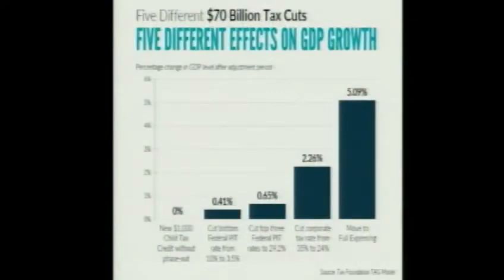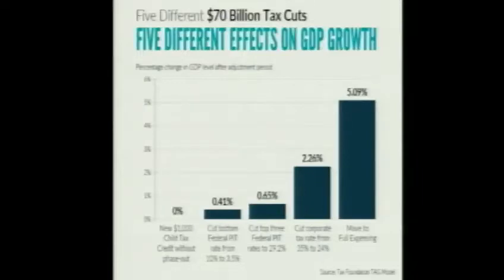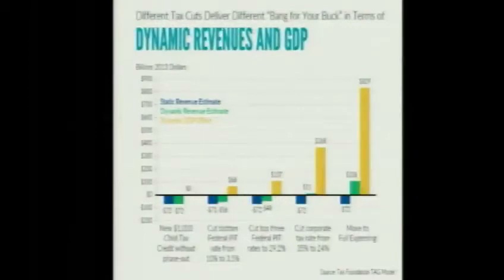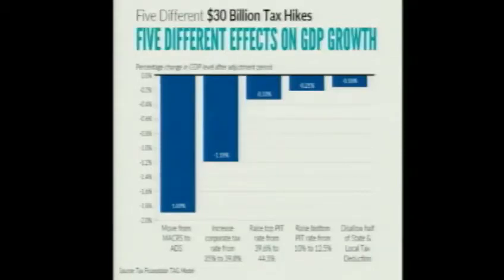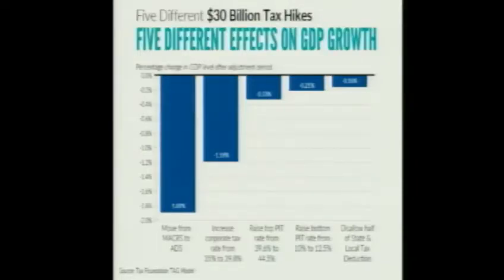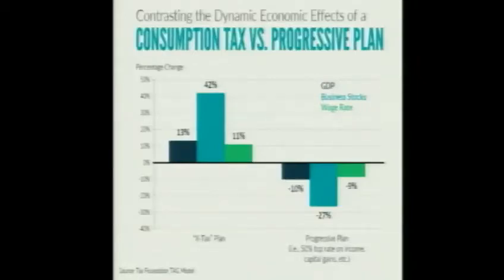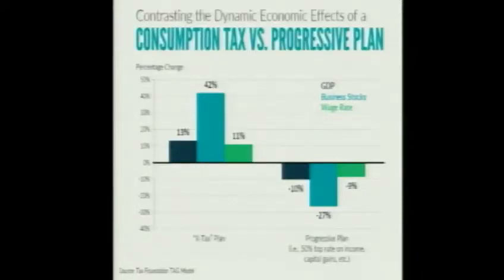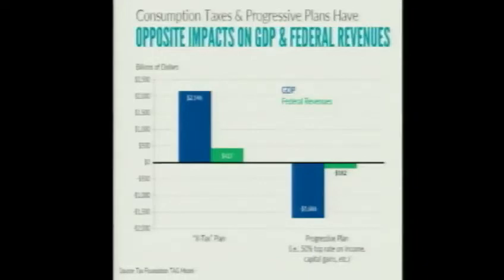Making Sausage: Improving the Tax Policy-Making Process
The reality is that tax policy can have a dramatic impact on the levels of investment, employment and economic growth. Yet, the official revenue estimates of proposed tax legislation do not take this into account. Distributional analyses look only at one year effects and also fail to account for the real world impact of proposed tax changes. Tax expenditure lists rely on a highly idiosyncratic definition of a “normal” tax system that is inconsistent with any economic theory. The work of the Joint Committee on Taxation is anything but transparent.